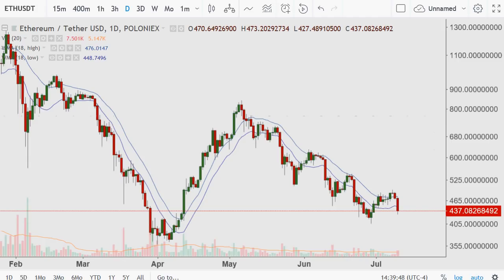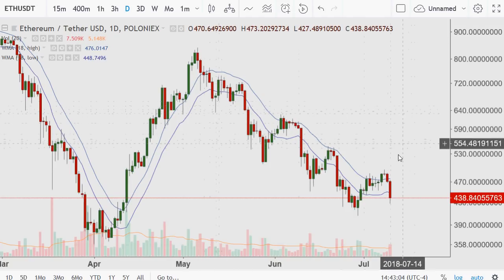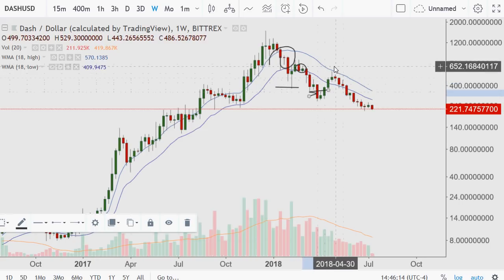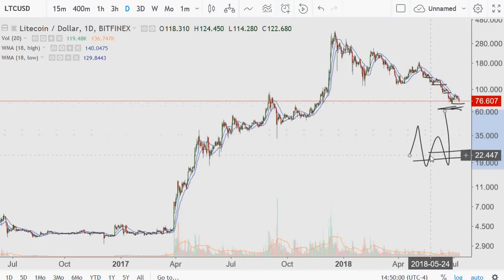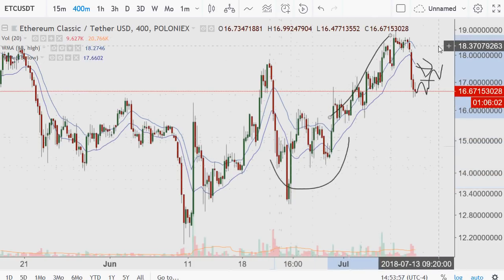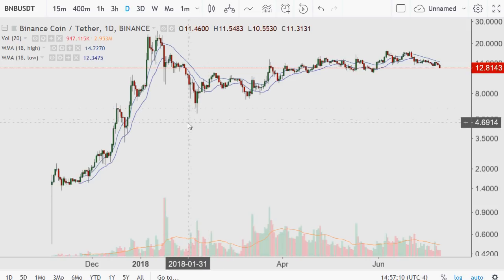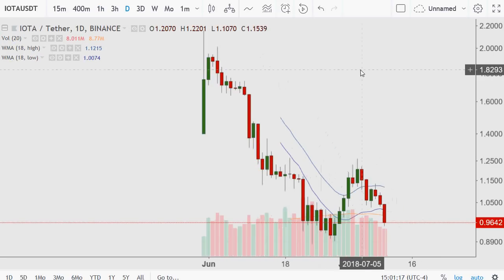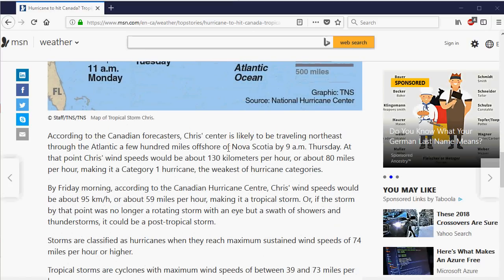Alt Coins versus USDT and basic life prepping 2018.07.10